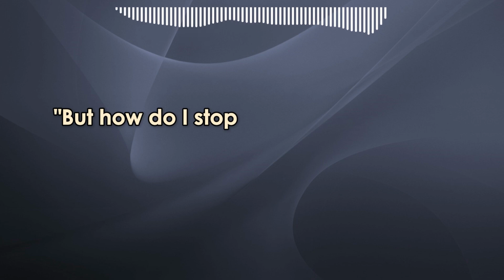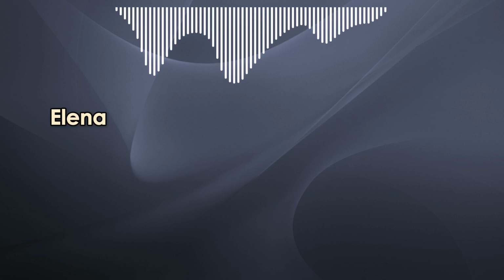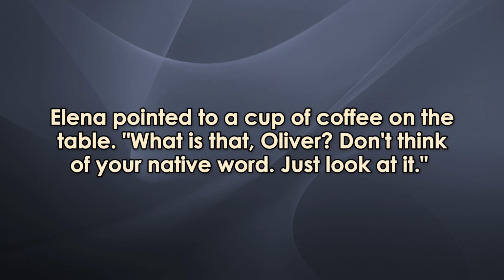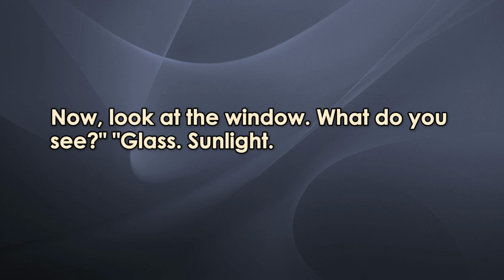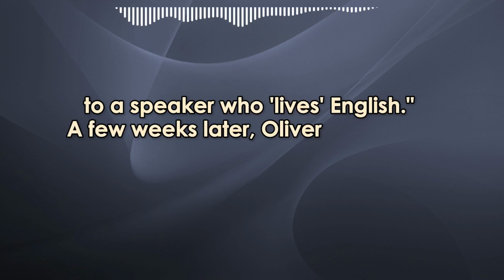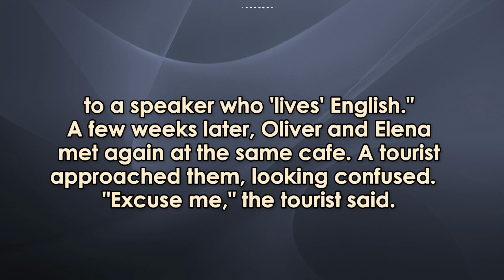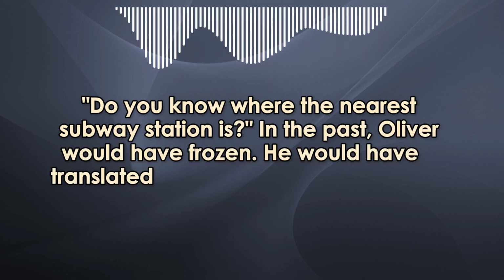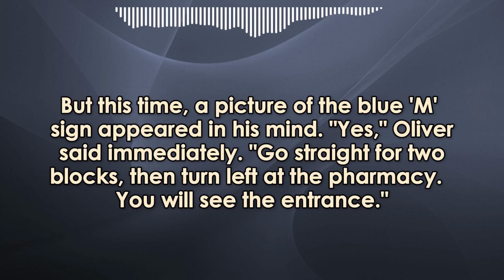Learn English Through Story⚡How to Stop Translating in Your Head (B1-B2 Level+Subtitles)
Escape the Translation Trap: How to Start Thinking in English 🚀

Welcome back, my most talented learners! Do you feel like a "slow computer" because you translate every sentence in your head before speaking? You are not alone. This is what we call the Translation Trap, and today, we are going to break free!

In this lesson, we follow Oliver and Elena as they explore simple but powerful exercises to retrain your brain. To master the English language, you must stop being a translator and start being a speaker.

In this video, you will learn:

✅ The Labeling Method: Building a direct bridge between your eyes and English words.

✅ Thinking in "Chunks": Why learning phrases is 10x faster than learning single words.

✅ The Narrator Game: How to describe your day in simple English to boost fluency.

✅ Visual Associations: Using pictures instead of your native language to remember vocabulary.

Stop building sentences brick by brick. It's time to let your voice flow naturally!